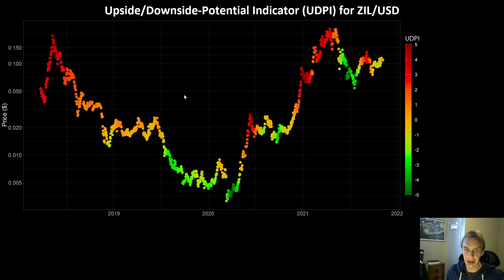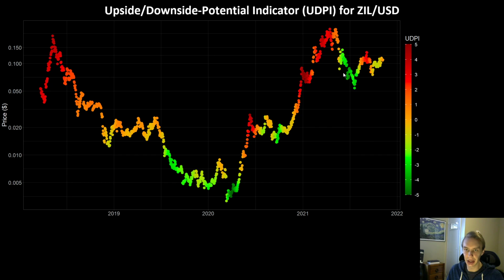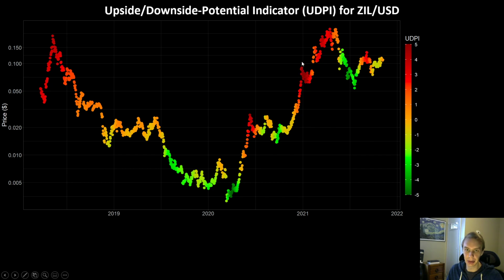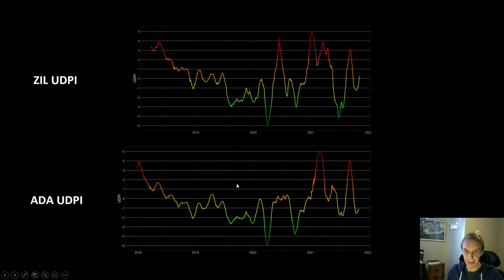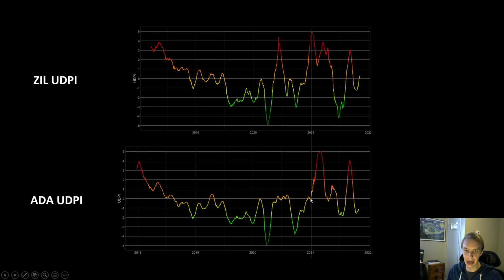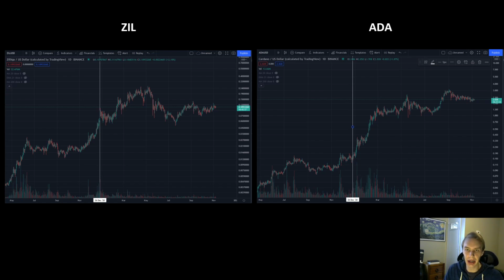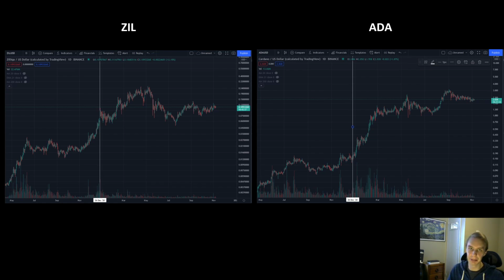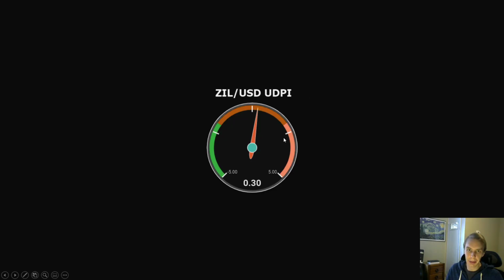Risk Indicator for Zilliqa (ZIL)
A summary of the Upside/Downside-Potential Indicator (UDPI) for Zilliqa (ZIL).

The UDPI is a risk indicator we developed that helps identify when the risk/reward ratio for ZIL is favorable or unfavorable.